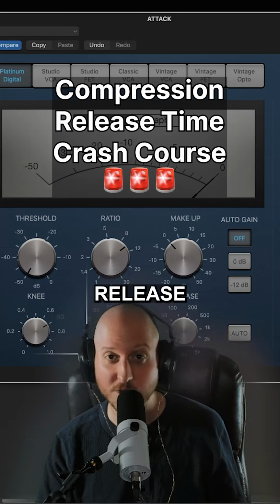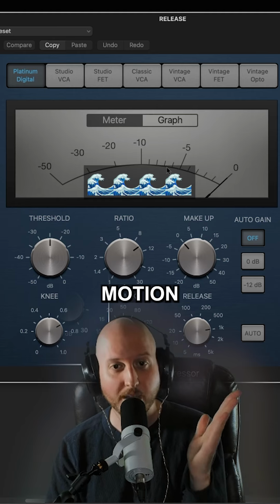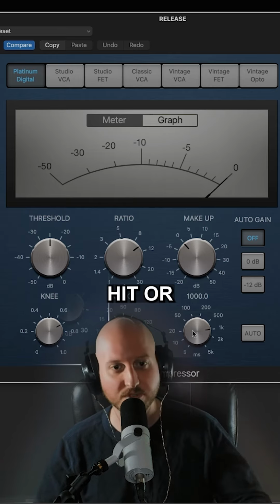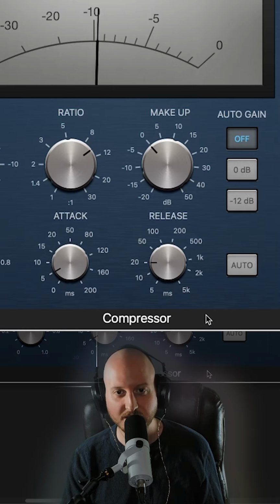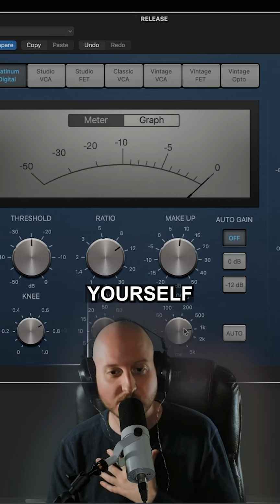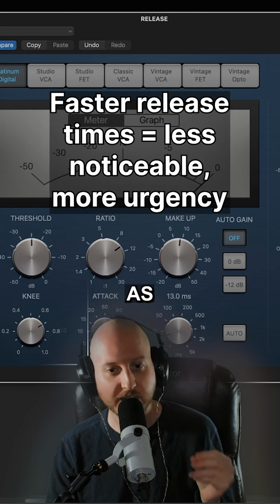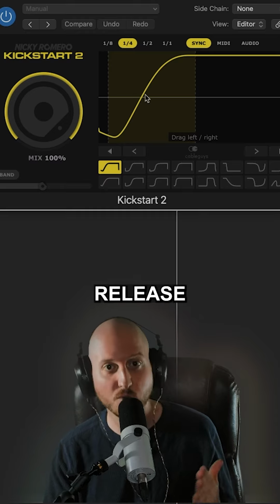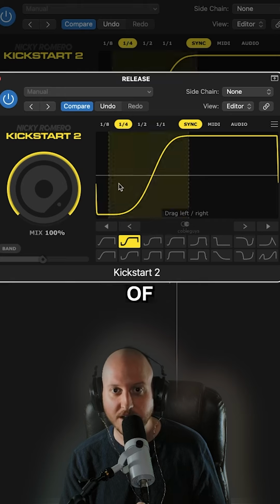How to hear release times on a compressor! Full video on my page with more detail.